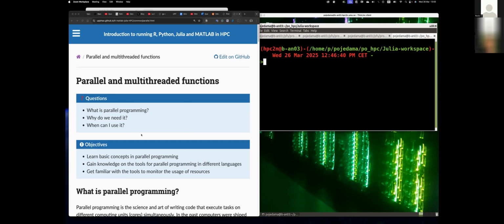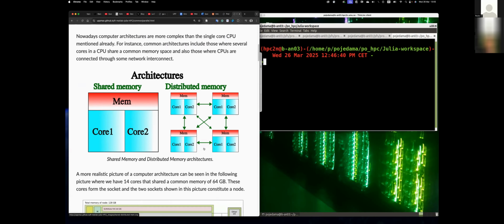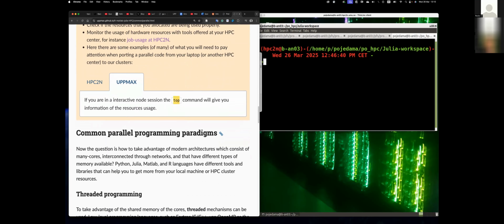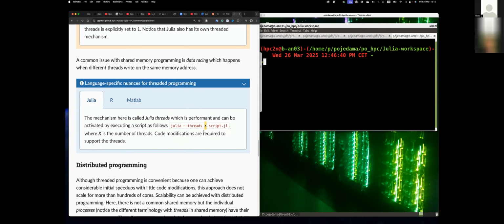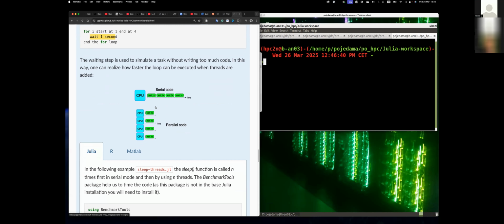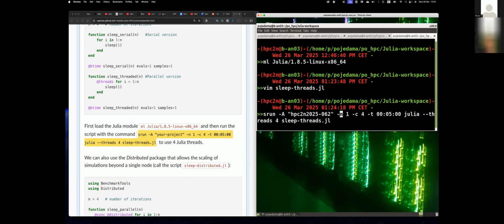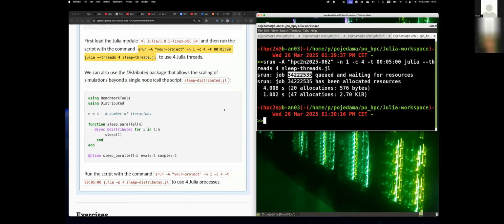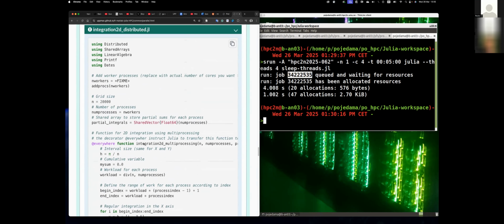Lecture 4: Parallel Julia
Fourth lecture from the "Introduction to running R, Matlab, and Julia in HPC" course which was given on 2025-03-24 by HPC2N, LUNARC, and UPPMAX under NAISS. This is from day 3, for Julia.

This presentation is about Julia and parallel programming.